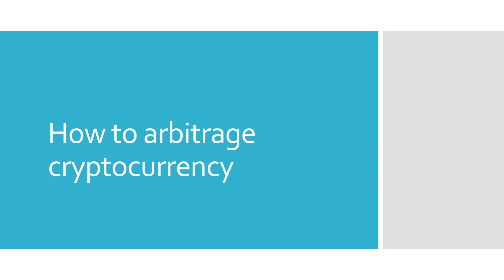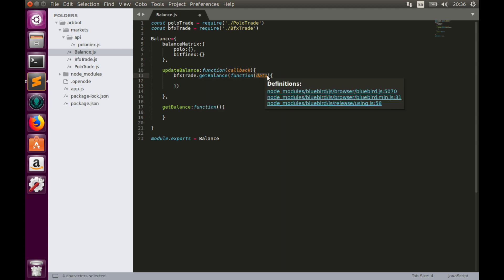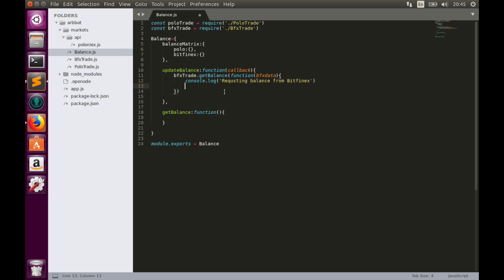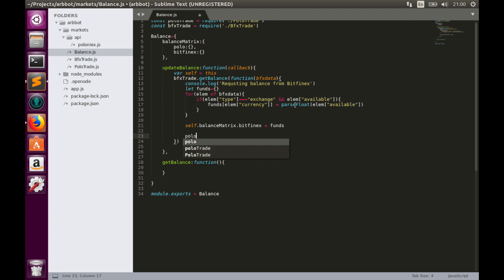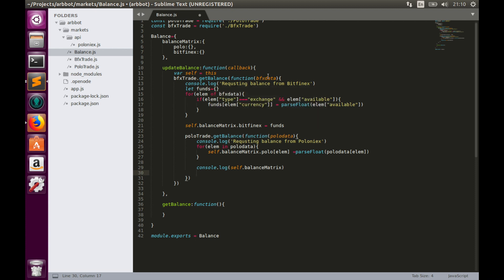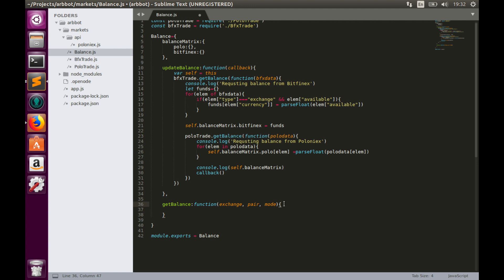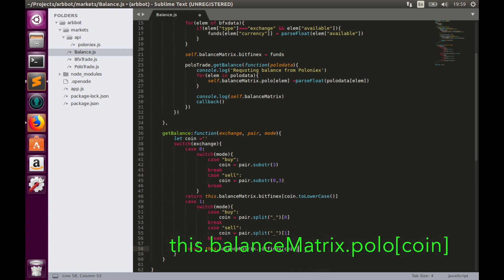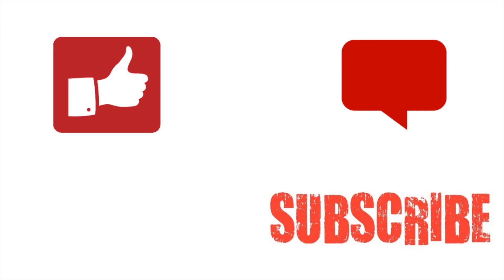Position Manager - cont. | Cryptocurrency arbitrage bot - Part 7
Denario Research is launching video tutorial series dedicated to cryptocurrency algorithmic trading. These would be practical tutorials where I will show you how to build own cryptocurrency arbitrage bot.

In this video we will continue implementation of Position Manager. Last time we created functions that allow us request balances from Bitfinex and Poloniex. And now it is time to put everything together. We will create balance matrix and two functions. The first one will populate this matrix and the second one will pull balance information from it.

BTC   1LWLpqLRy9hMiU7EGzNi8bLFyNfegJFU3B
ETH   0xa5b4ee7eb7444688aacd98099223ebd08f0cbde7
LTC    LcsMgPRoV4KiybZRRfM66cy7S5kbbgqwZX
USDT 19ZbKVRTSvAikYXVRHdNicjQga3FiMr5hd